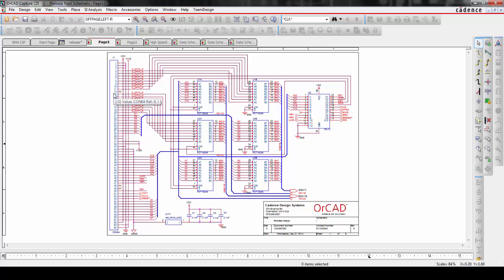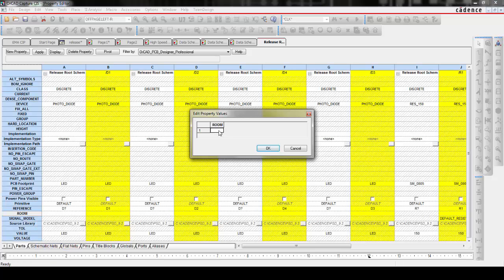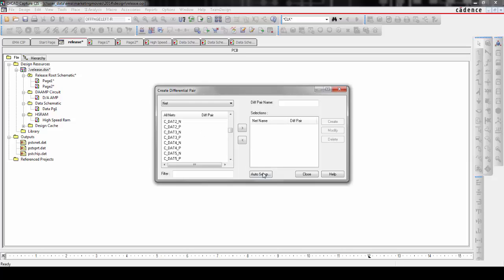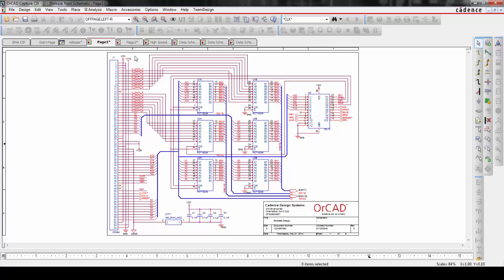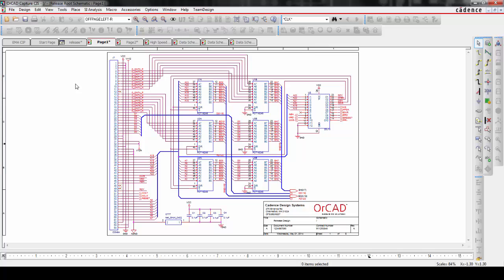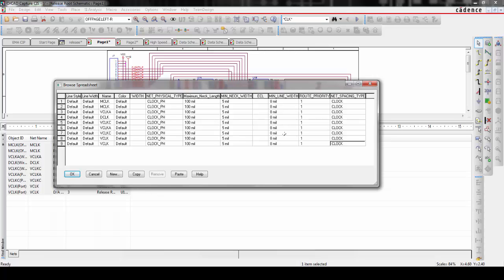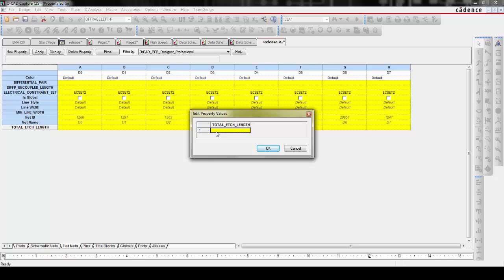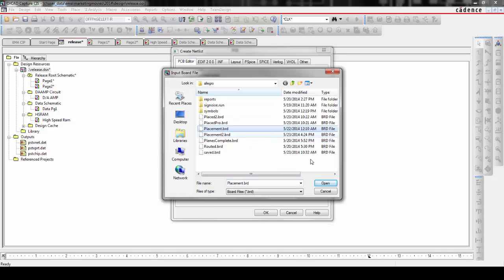Constraint Driven Design: Part 1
Learn how properties entered in OrCAD Capture can become constraint overrides in the PCB Design. Constraints can also be passed to PCB editor to:
- assist in placement
-create net classes
- create differential pairs